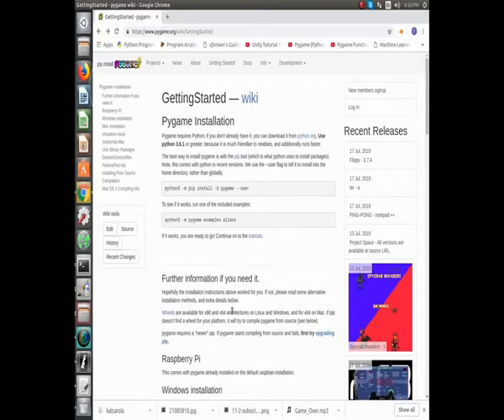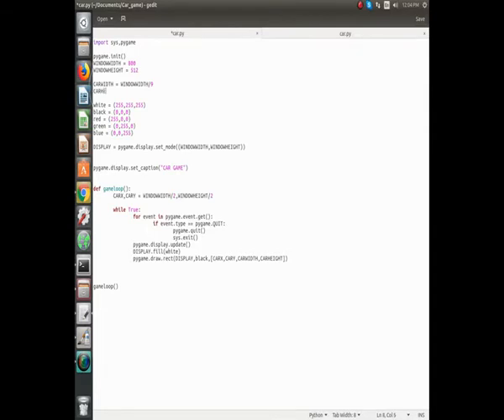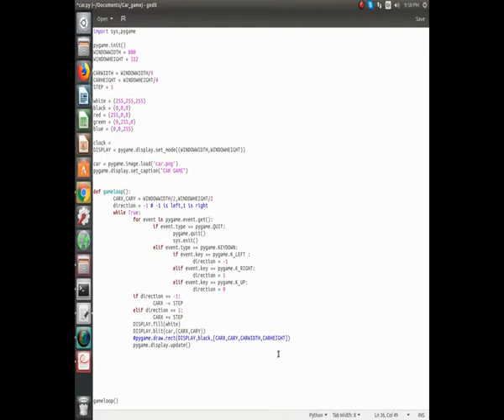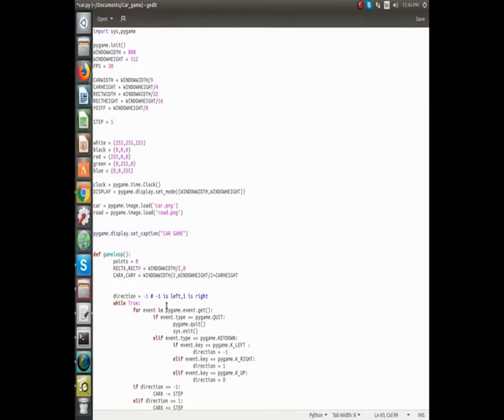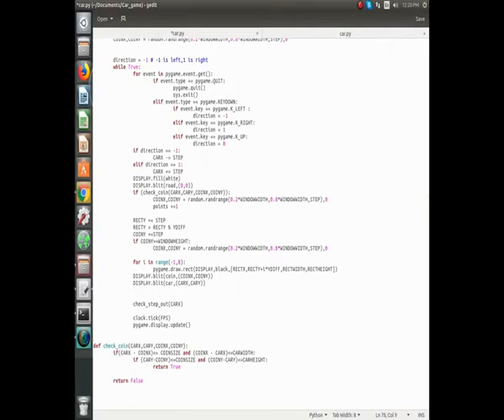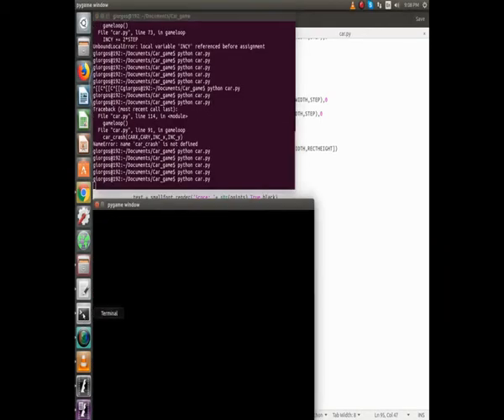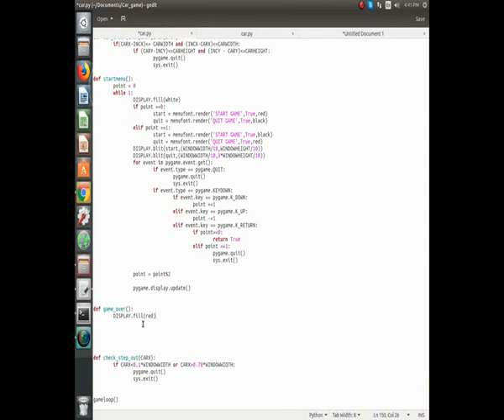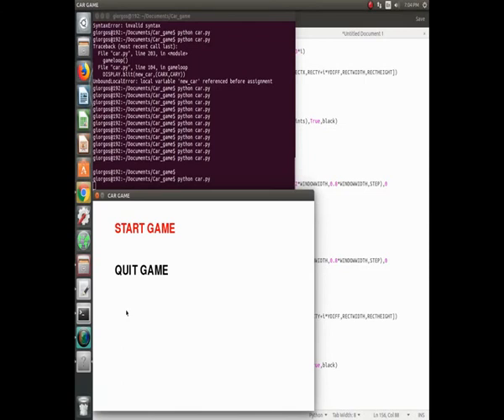How to make a game with python - Full Pygame course for beginners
All videos in one . Create a 2D game from scratch